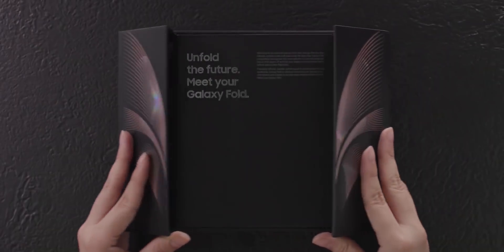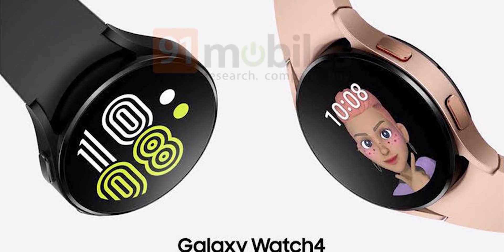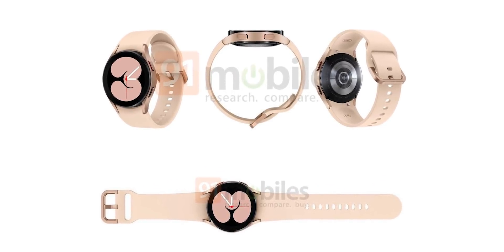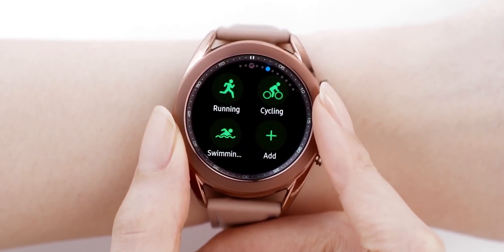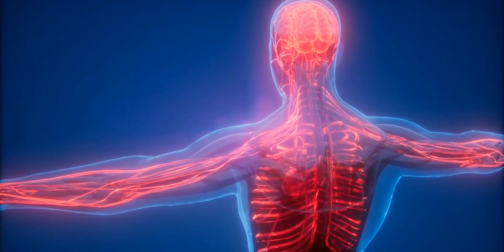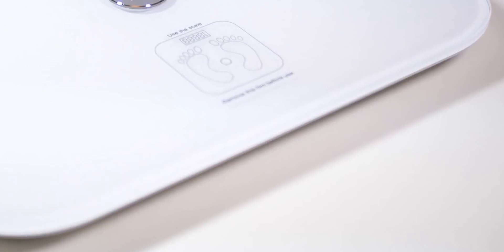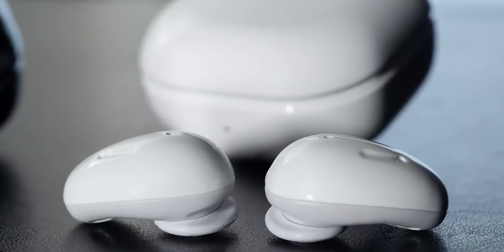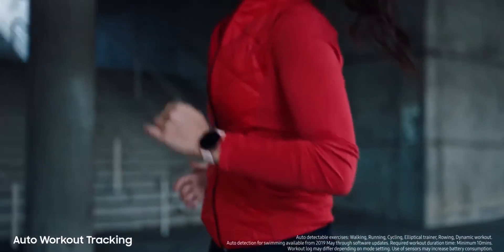Samsung Galaxy Watch 4 - HERE IT IS!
Samsung Galaxy Watch 4 official look has been revealed which shows Samsung has taken a surprising decision to end the regular Galaxy watch lineup in favor of the Active lineup. Samsung Galaxy Buds 2 has been revealed as well which shows the wearable looks identical to its predecessor. Samsung Galaxy Watch 4 and Galaxy Buds 2 will be launched in August.